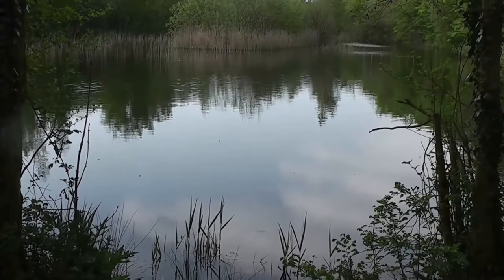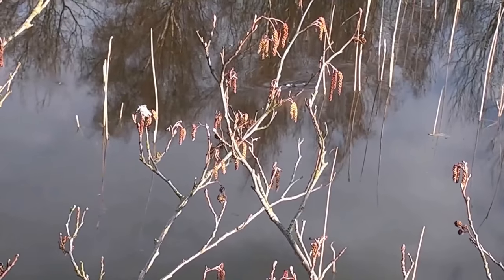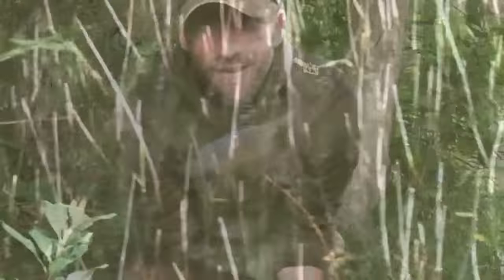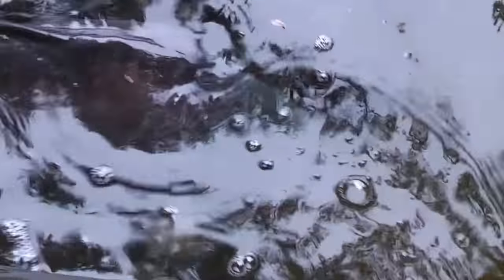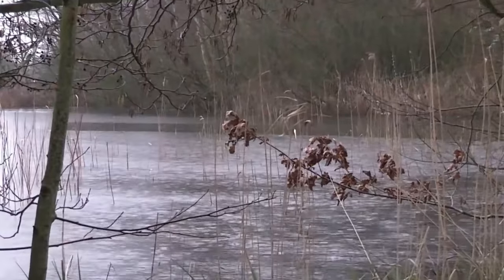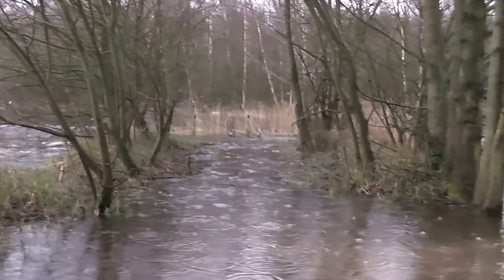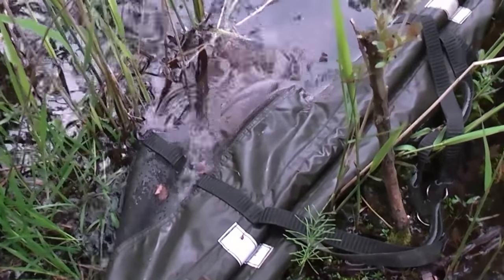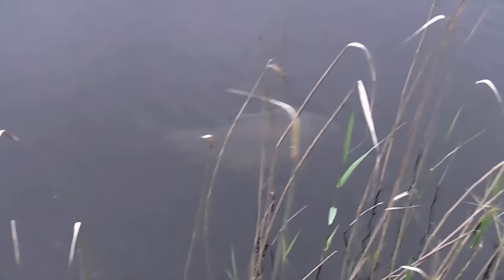Carp Fishing at The Forgotten Pit with Simon Crow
Simon Crow's Summer 2016 video blog filmed at a forgotten northern pit while chasing a very historical fish called Pinkie. Enjoy!